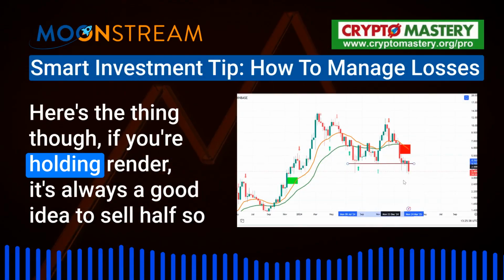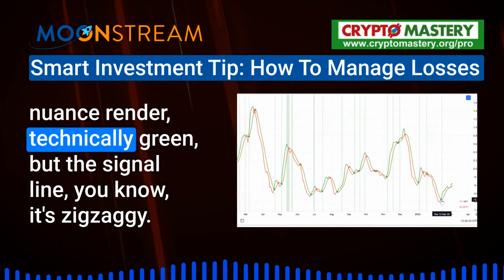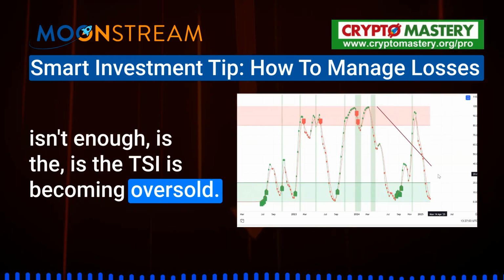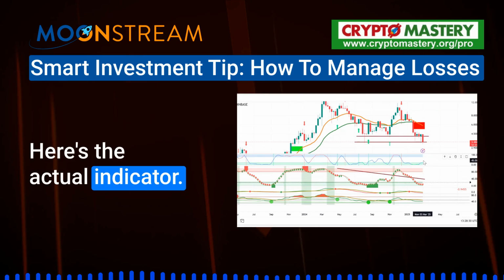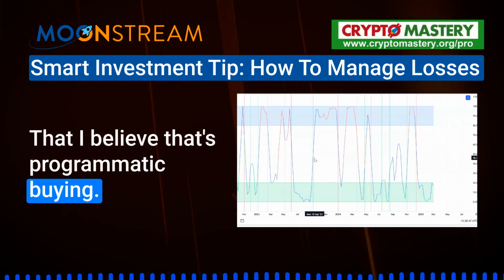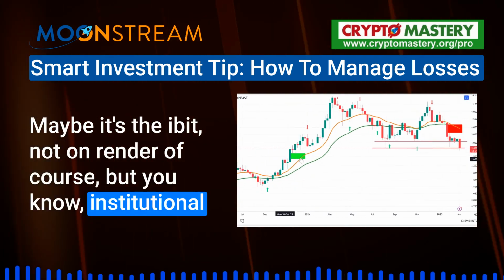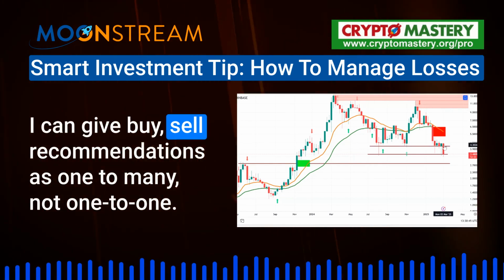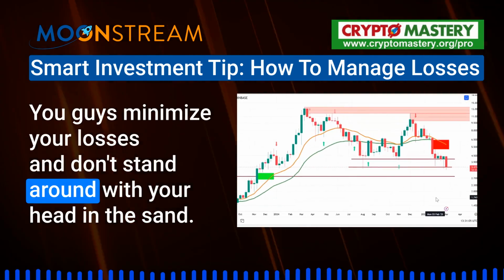Render Token Trading Strategy: Sell or Hold? Expert Analysis & Tips!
In this episode, we delve into a strategic approach to managing Render token investments. Learn the importance of selling half your holdings to mitigate losses and optimize buy-back points. We discuss the technical indicators, trend lines, and alerts that can help you make informed decisions, highlighting the TSI signal and money flow indicators. Discover why institutions might be influencing the market and the speculative nature of such investments. This video provides educational insights and practical trading advice to help you navigate the volatile crypto markets.

00:00 Introduction to Trading Strategy
00:34 Understanding Market Indicators
01:17 Setting Alerts for Trading
02:18 Analyzing Programmatic Buying
03:15 Institutional Money Flow
03:58 Speculation and Market Trends
04:41 Final Trading Advice

🔥 📈 Ready to Master Crypto Trading? Start Here!

📲 Follow Brett Fogle & Moonstream Crypto